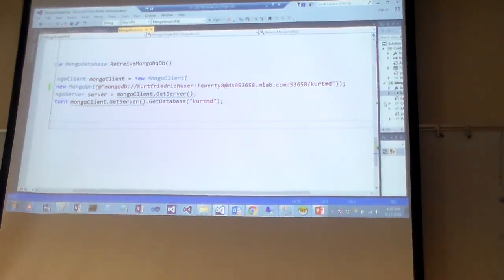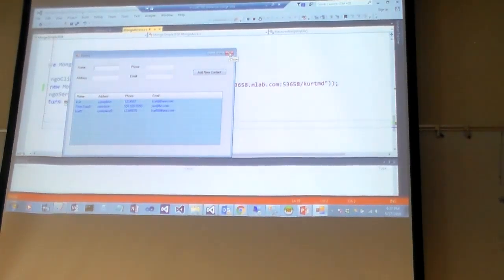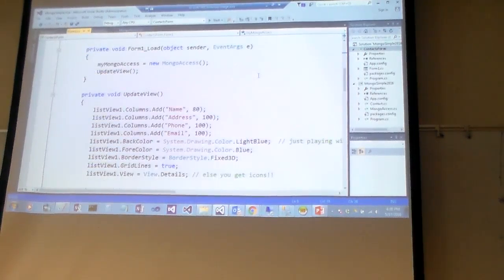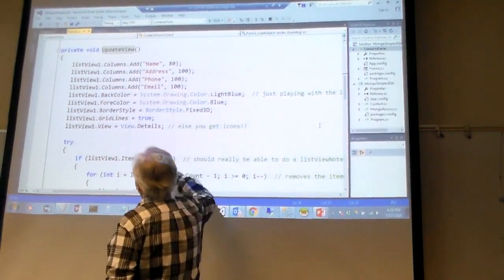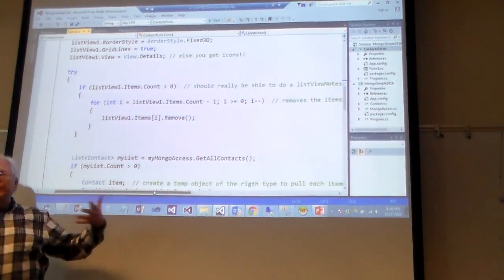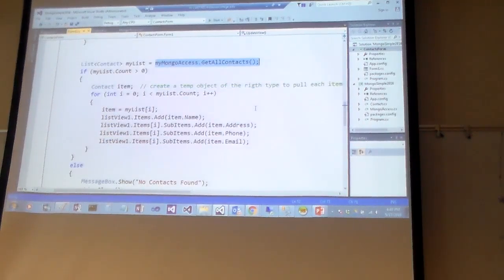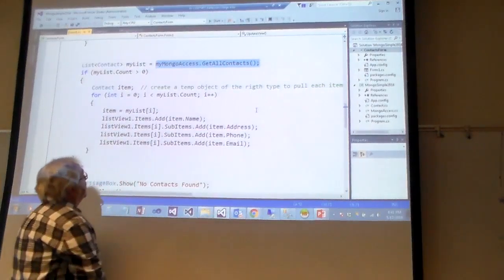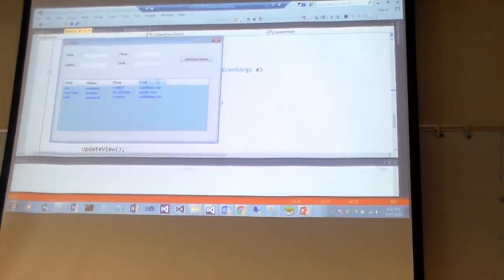ISIT420 KFriedrich Week07 Tues Part6